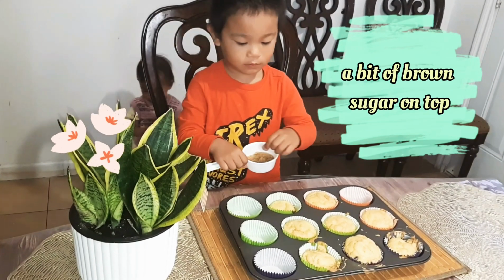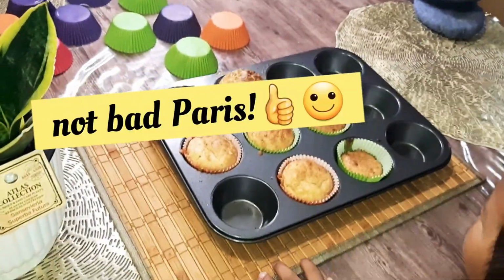How To Bake A Sweet Potato Muffin- With Paris